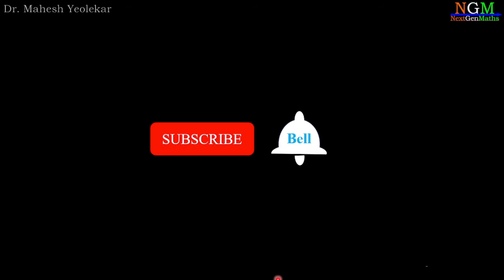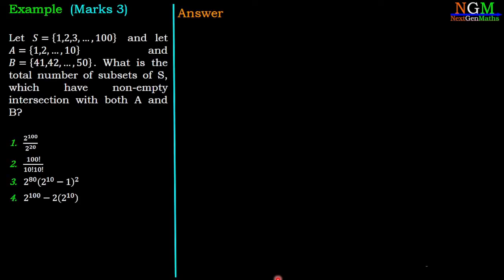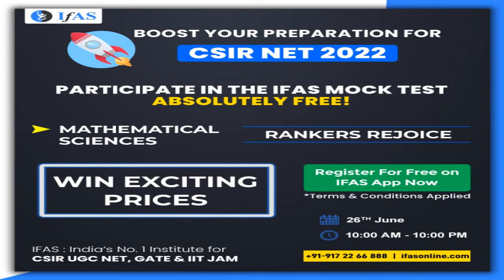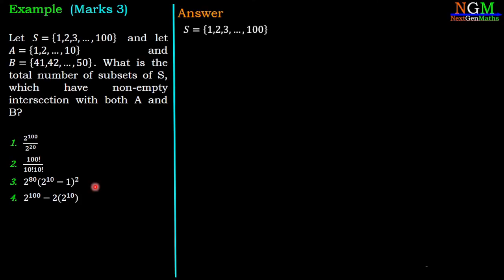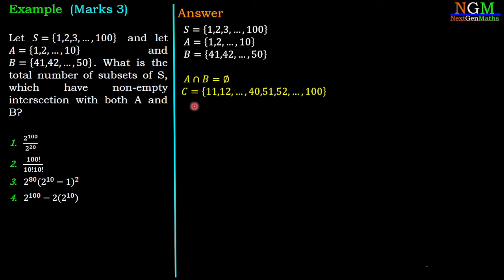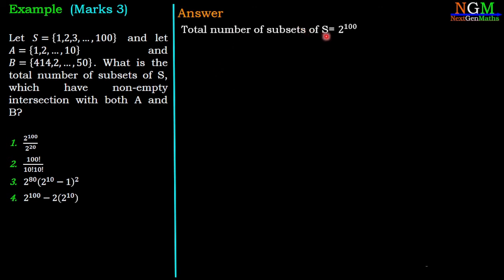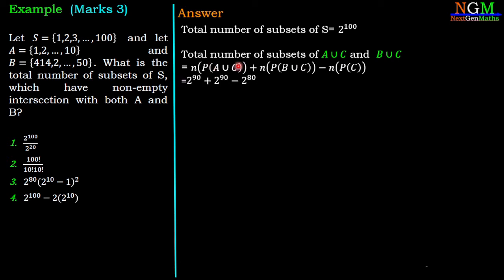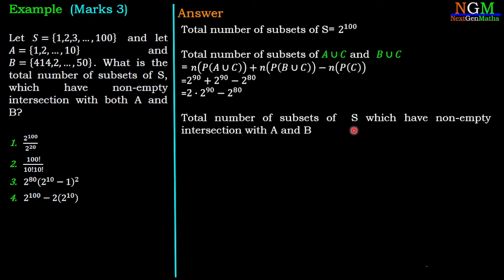FEB 2022 | Total number of subsets intersect with both A & B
CSIRNET MATHEMATICS FEB 2022 | Real Analysis | Total number of subsets intersect with both A & B

CSIR NET, Answer Key Nov 2020, Mathematical Science, Helpful those who are preparing for NET, GATE, SET, SLET exams